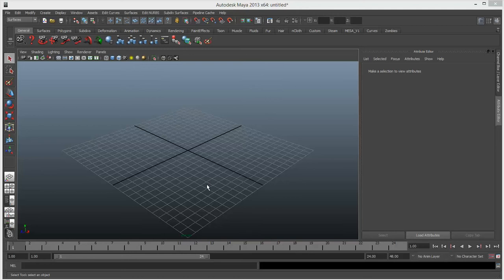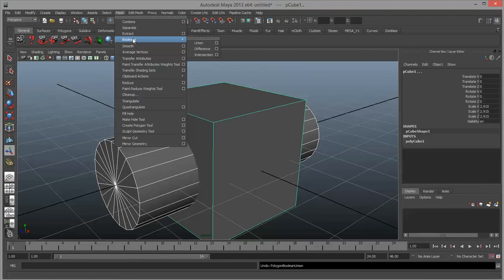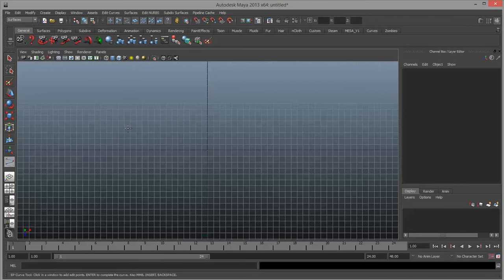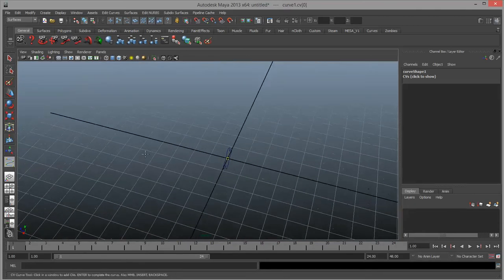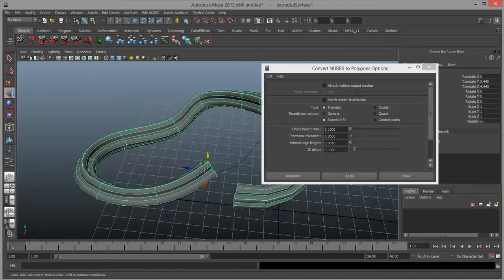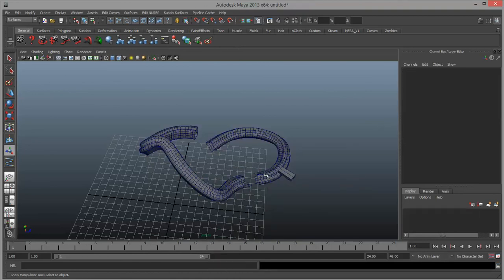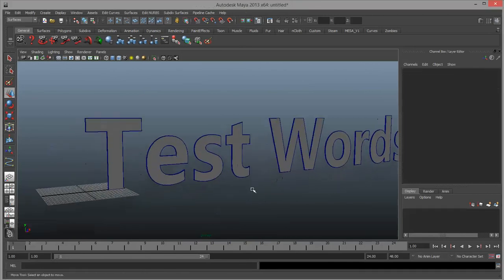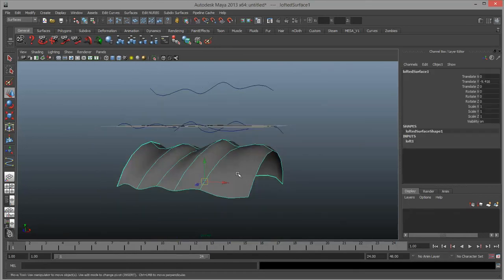Intro to Maya Lecture 8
Covers Booleans, NURBS, Curves, Text, and conversion from NURBS to Polygons.